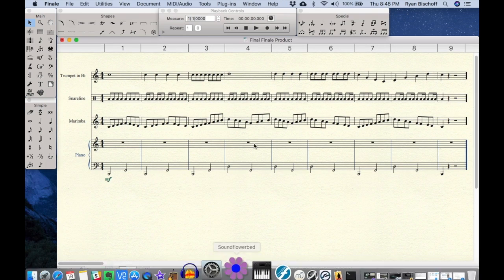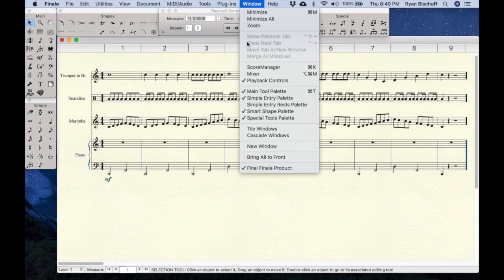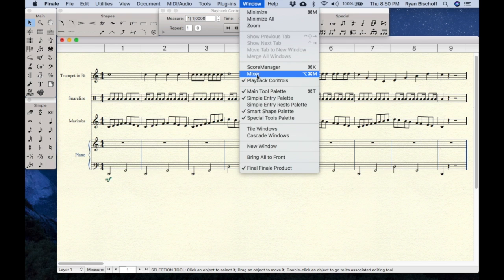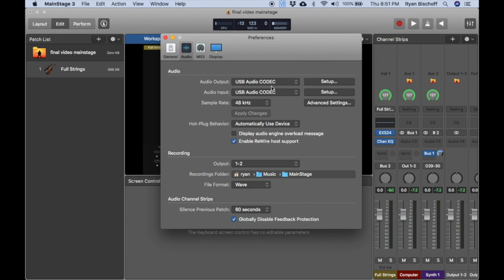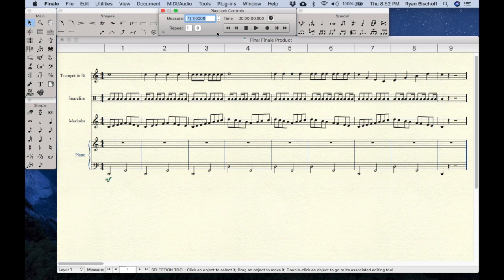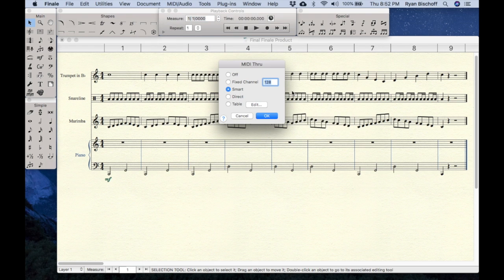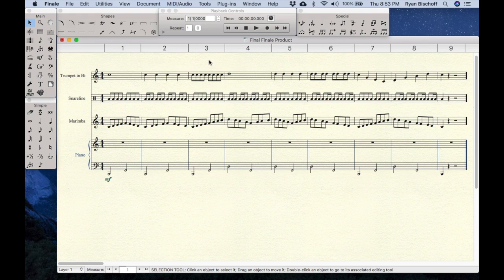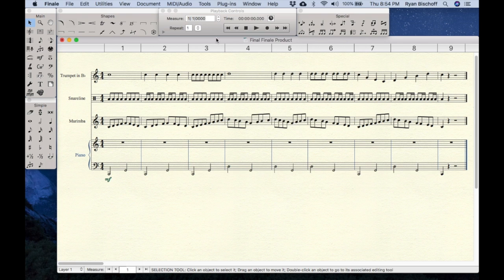Mainstage and Finale 25 - Video 8 - Final Product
How to use MainStage and Kontakt/Aria Player in conjunction with Finale 25 - Video 8 by Ryan Bischoff

And it all comes together!!! Thanks for checking out my video series. I hope it was helpful.

If you have any suggestions for tutorials, covers, or other video ideas, please let me know!

Add Me So We Can Chat! Links Below ➜➜➜

Late 2012 MacBook Pro
DaVinci Resolve
iMovie
OBS Studio
Studio One 4 Artist or Studio One 3 Professional
MainStage 3
Finale 26 with VDL